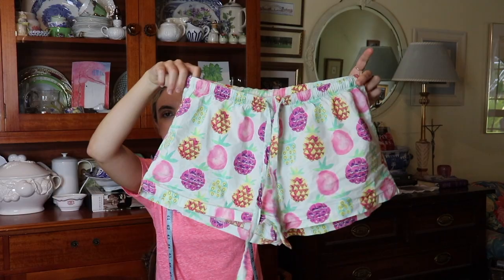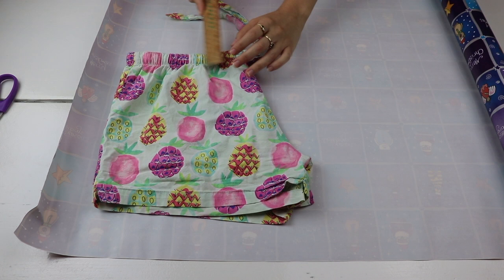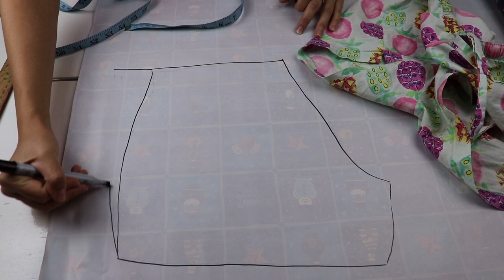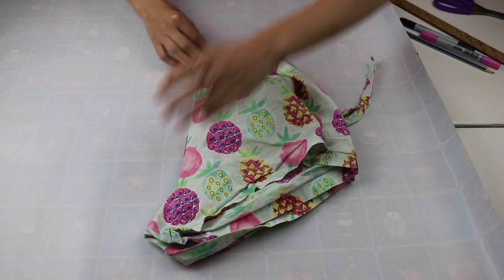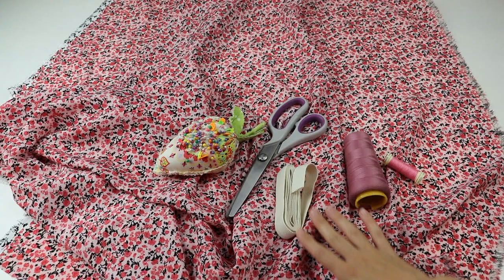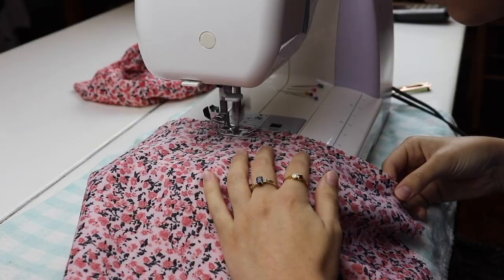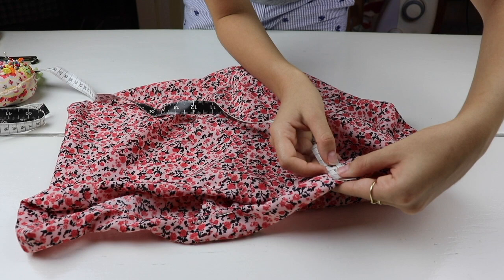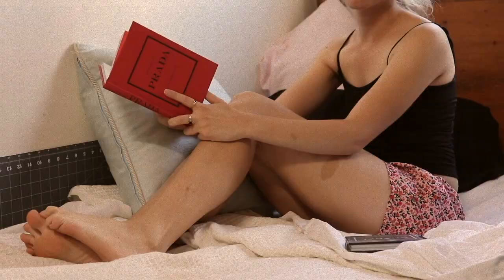How to Sew PJ Shorts | Step by step sewing tutorial | Rubyvale Road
Another sewing tutorial! This time how to copy a pattern from an old pair of Pyjama Shorts to make a new pair!! As always, please let me know if you have any questions and I hope you enjoy the tutorial.

Best wishes on all your sewing adventures. xx